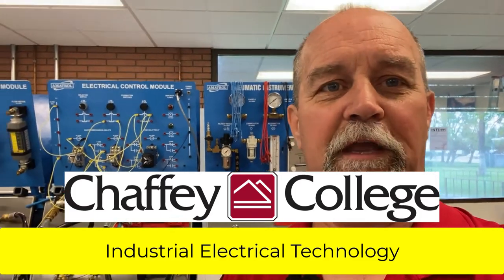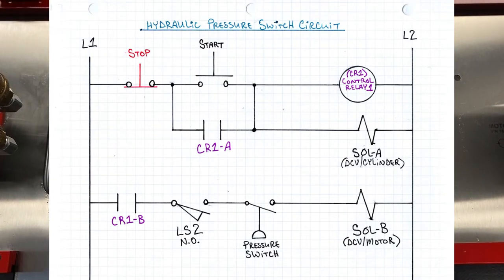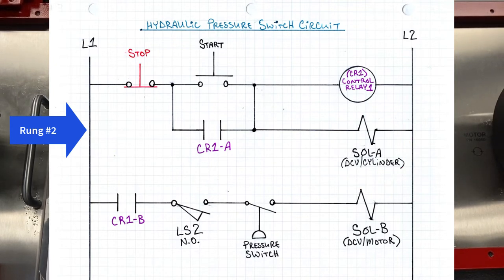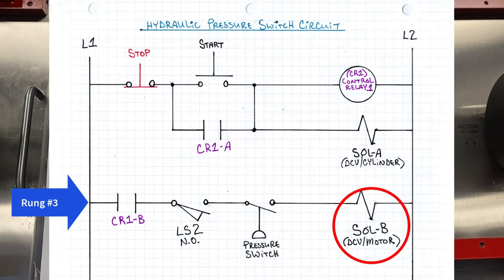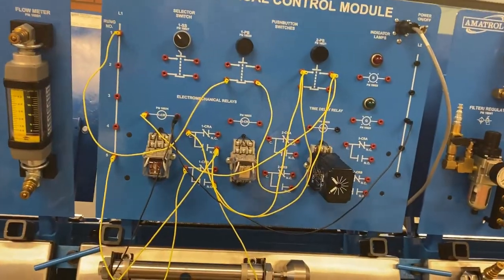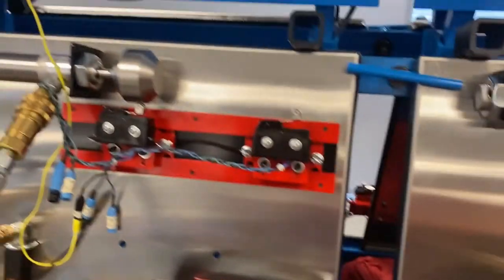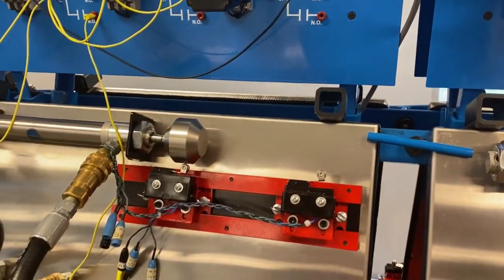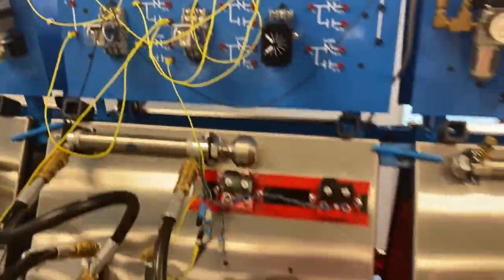Hydraulic Pressure Switch Circuit with Instructional Assistant Steve for Mary Romero at Chaffey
Instructional Assistant Steve walks you through a basic hydraulic circuit utilizing electrical controls while integrating limit and pressure switches. Steve is an instructional assistant at Chaffey College in the Industrial Electrical Technology Department (IET).